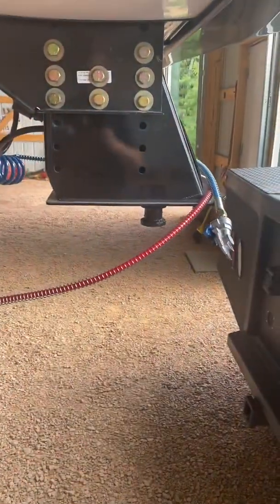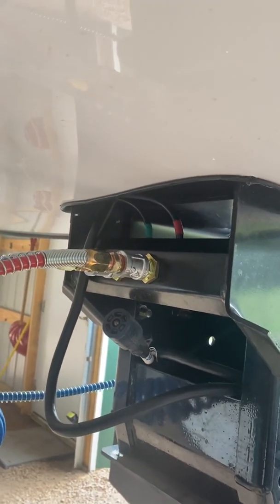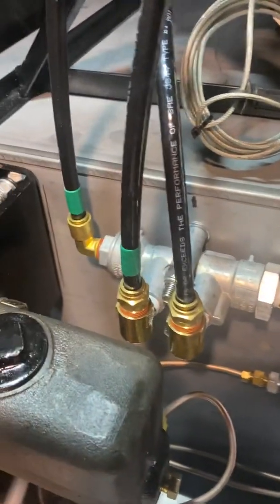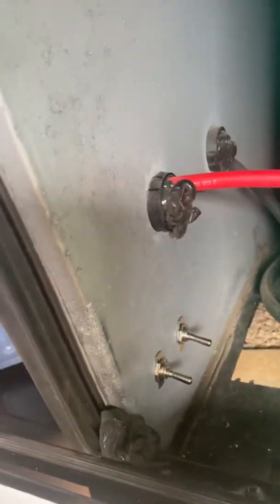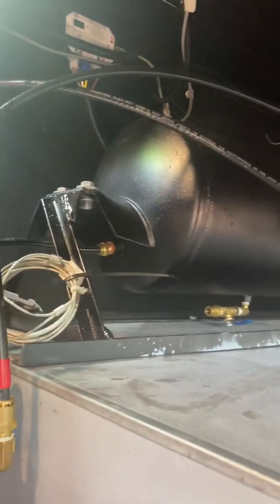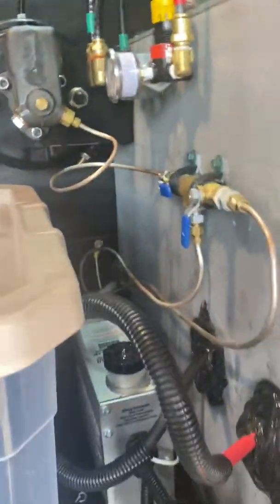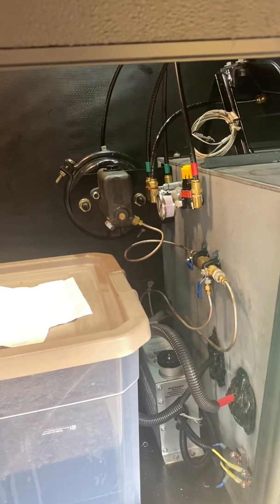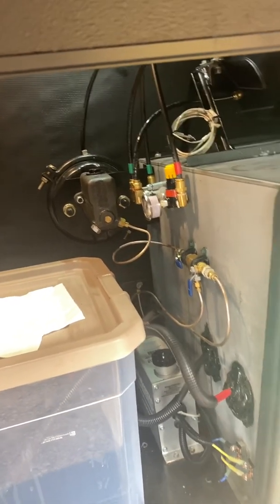Camper Air Brakes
How I added the BluDot air over hydraulic brake system to my camper while still keeping the Hydrastar electric over hydraulic actuator in case a non-air brake equipped truck needs to move it.